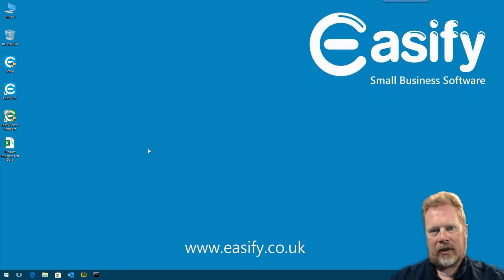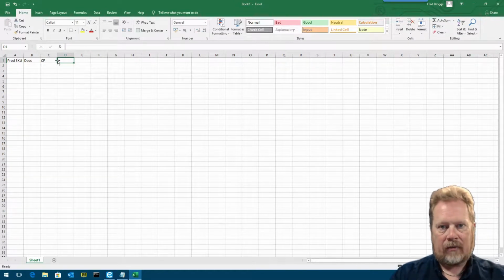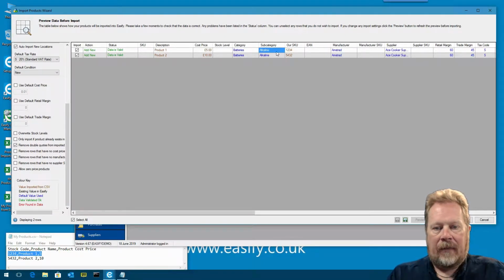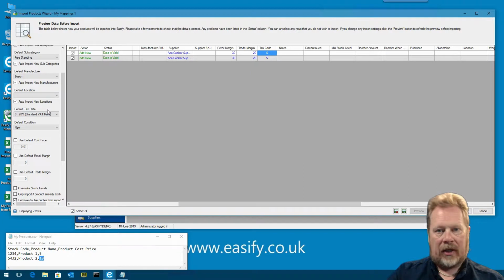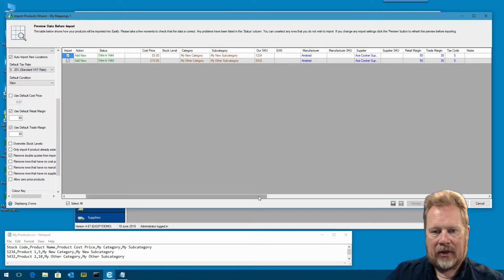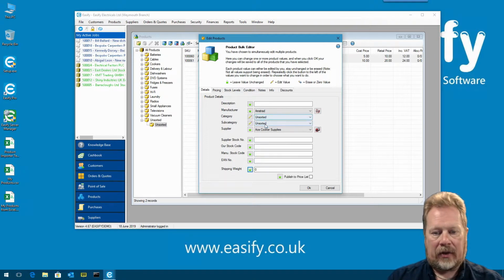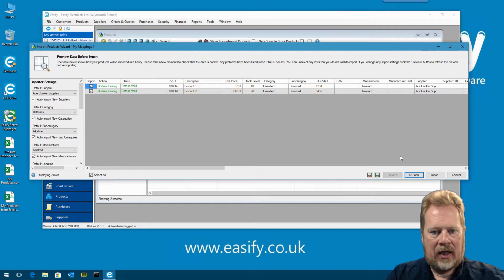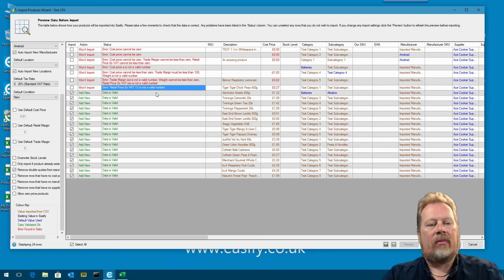Importing Products from a CSV File into Easify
Learn how to use the Easify Product Importer in this information packed demonstration.

In this video, Richard Moore talks about what is a CSV file, how can you create and edit one manually, and how to manipulate CSV files using Microsoft Excel.

Then see how to import products using the Easify Product Importer, and then move onto advanced topics such as how to manipulate your data in Easify Pro after an import, and even how to use the Easify Product Importer to refresh your prices from manufacturer price lists and update your stock levels from an Excel spreadsheet or CSV file.

🔁Content
0:00:00 Introduction and general information
0:01:02 What is a CSV file?
0:13:02 Importing a product into Easify from a CSV file
0:24:04 Default importer settings
0:30:43 Import new product categories
0:37:01 Import part of a CSV file
0:38:41 Select products to be imported
0:39:16 Importing a product without specified categories
0:42:10 Edit multiple products simultaneously
0:45:20 Editing data within the CSV file
0:47:28 Update existing data with new CSV file
0:51:32 Update a stock level using a CSV file
0:56:03 Tips when importing large CSV files
1:02:33 Outro

Also feel free to add any questions in the comments below, and if there's anything you'd like to learn about in an upcoming video let me know below...